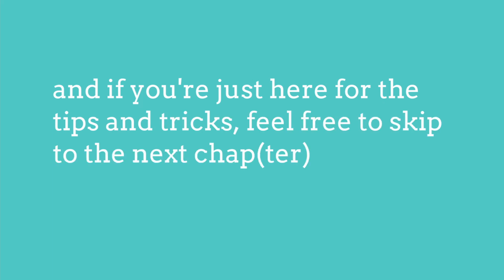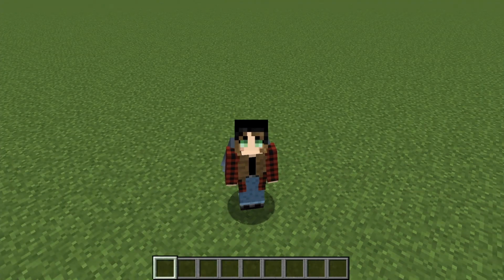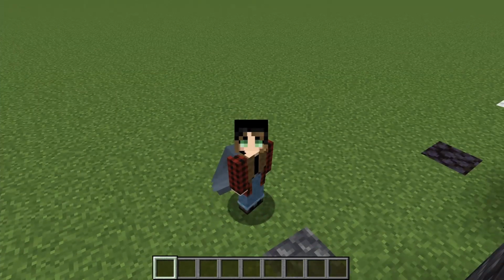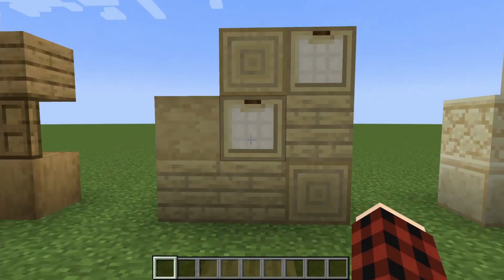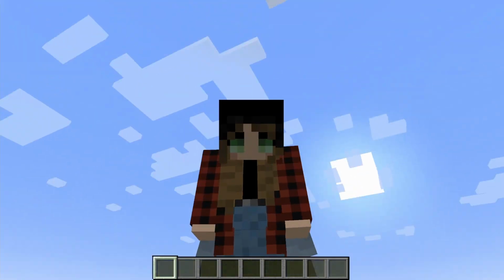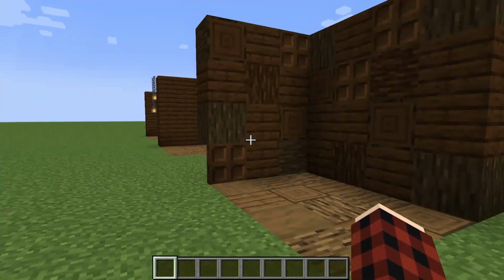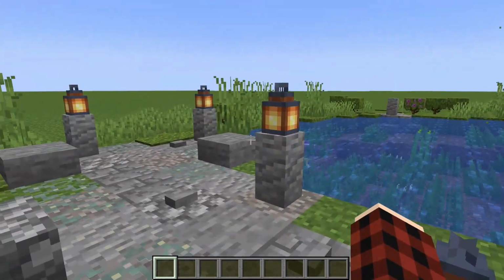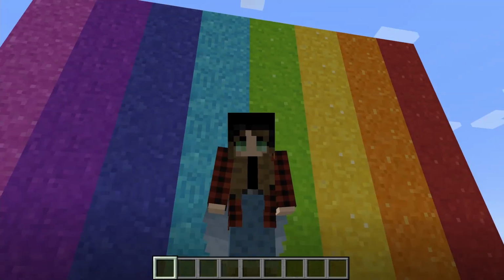How to TEXTURE in Minecraft! | Technical Building 01 (Minecraft 1.17 building tips and tricks)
hello all! in this video i answer all your questions like what is texturing? how do i texture? why is texturing important?, show you some of my favourite texturing combinations and show some examples of texturing in minecraft builds! i hope you find this video useful and feel free to comment some of your favourite texturing combos :D

full credit for the build at 13:29 goes to goodtimeswithscar, and i got the image from grian's second video of hermitcraft season 8.

0:00 - intro
0:50 - what is texturing?
3:22 - how to texture
5:23 - texturing examples: stone types
9:35 - texturing examples: wood types
16:02 - when not to texture
18:22 - texturing examples
22:29 - outro